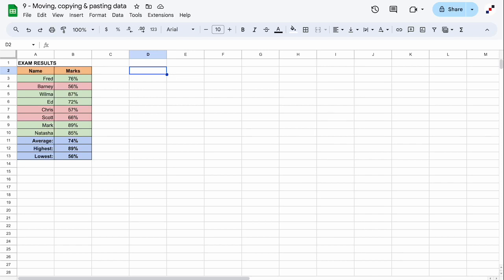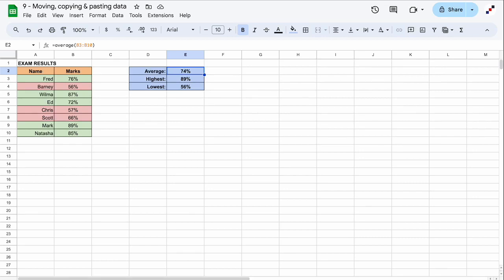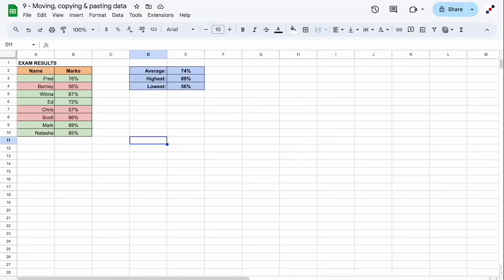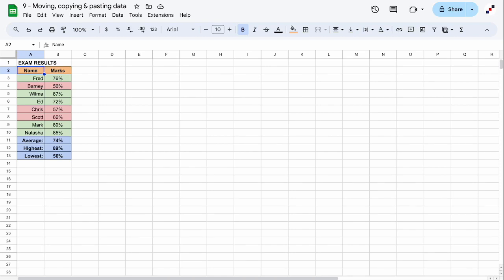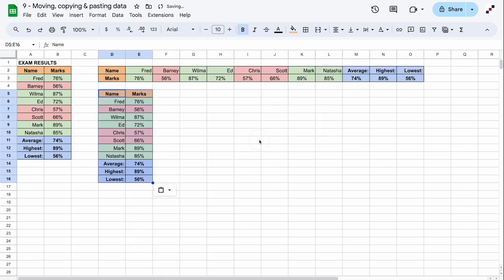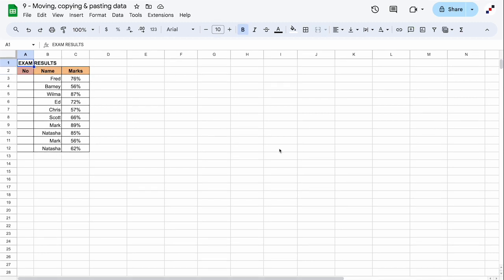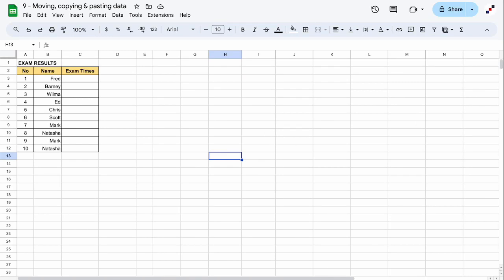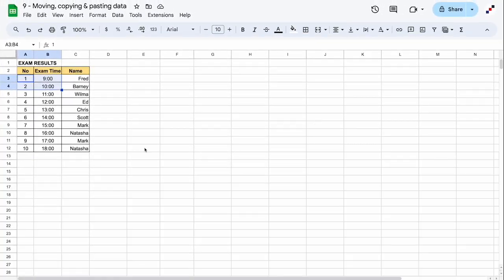9 Pasting data and creating sequences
00:40 How to move data
01:57 How to copy and paste data
02:24 How to copy and paste only values
03:28 How to transpose data
04:40 How to quickly create a sequence of numbers
06:09 How to create a sequence of dates
06:39 How to create a sequence of times
07:03 How to create multiple sequences at the same time